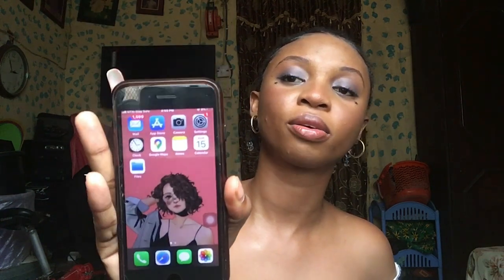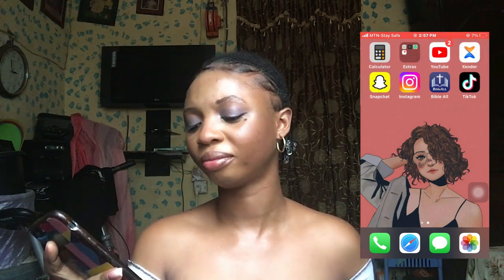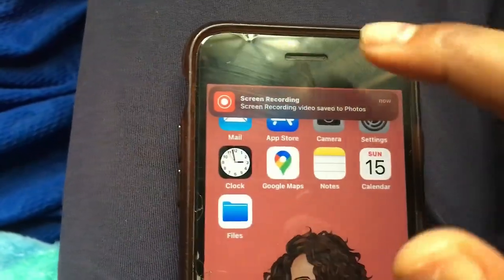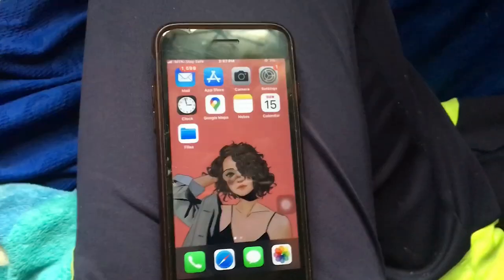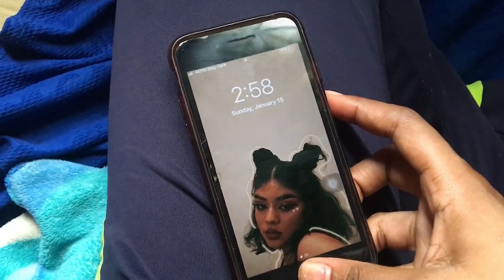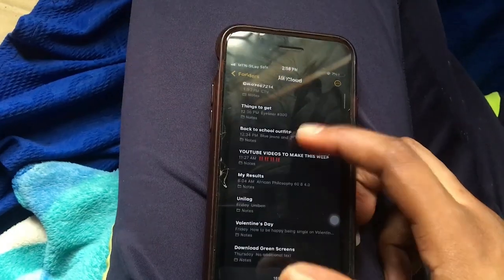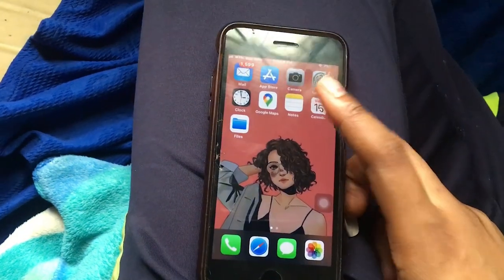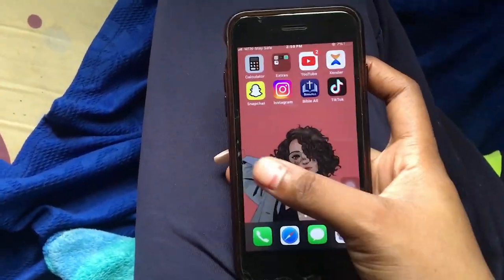SEE INSIDE MY iPHONE: What You'll Find Will Surprise You!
HEY LOVES❤❤❤

USE TUBEBUDDY TO GROW YOUR CHANNEL, FOR ADWORDS/KEYWORDS, BANNERAD ❤🦋❤

 *What's your name? Toyin
 *How Old are you? 20, My Birthday is on April 25
 *Nationality? Nigerian
 *Ethnicity? Dad's Yoruba__Mom's Delta

I'f you got to this point, comment, I'm Blessed🙏